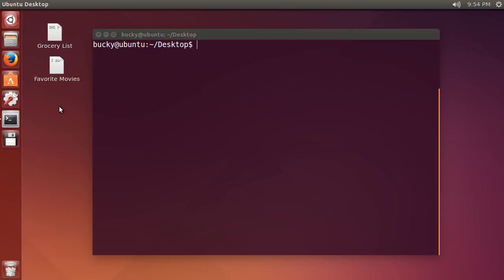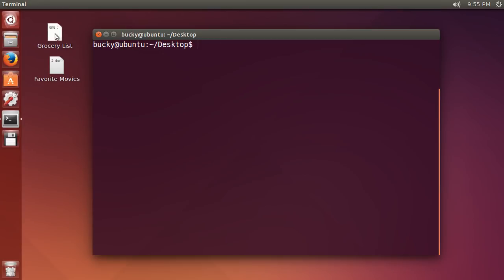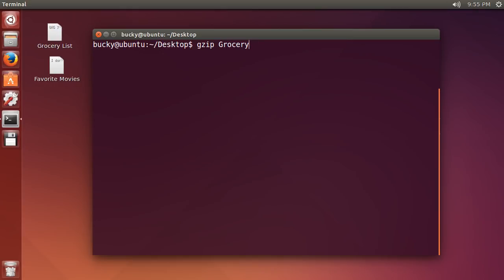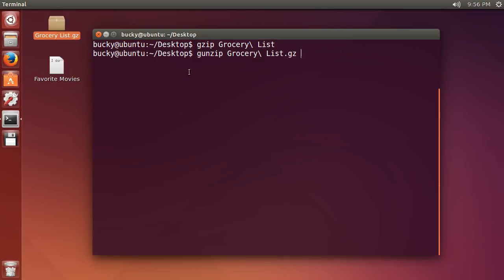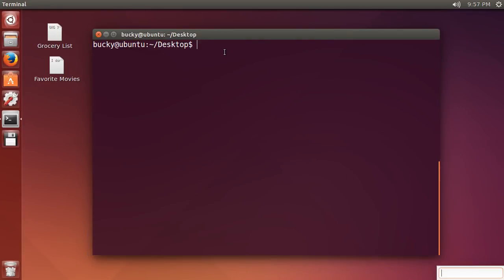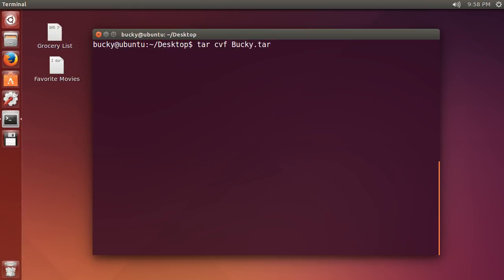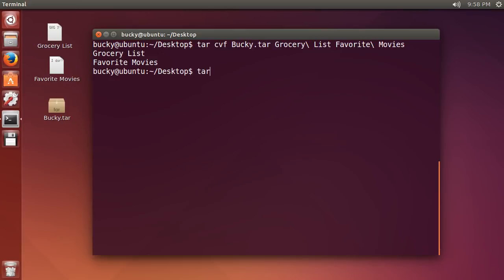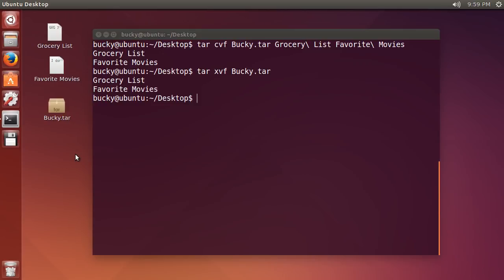Linux Tutorial for Beginners 10 Compress and Extract tar and gz Files